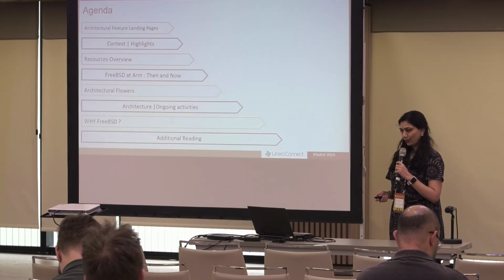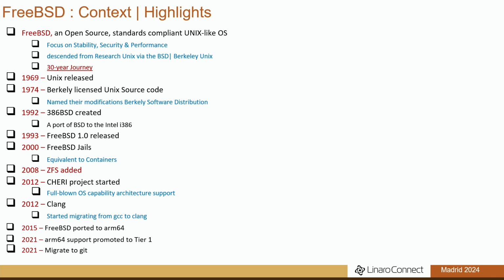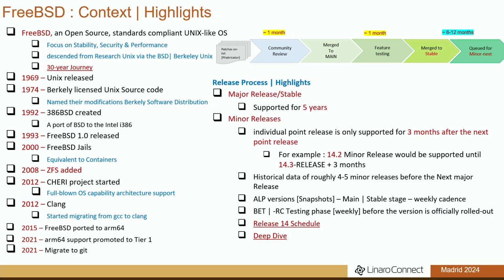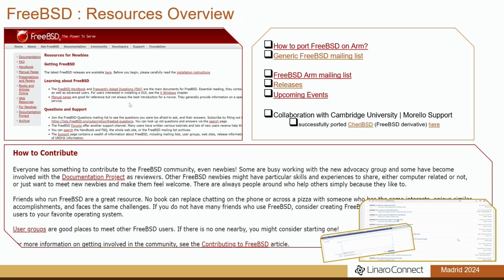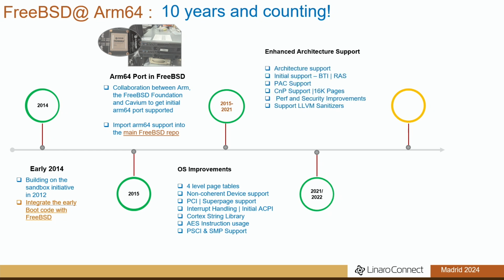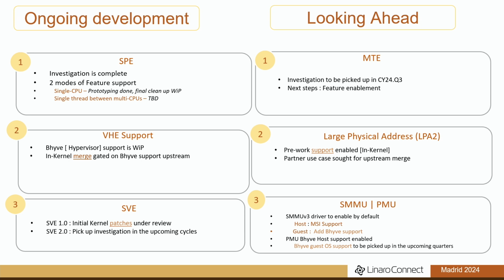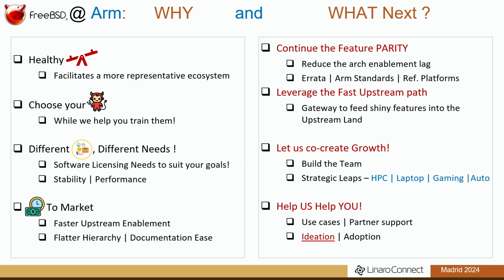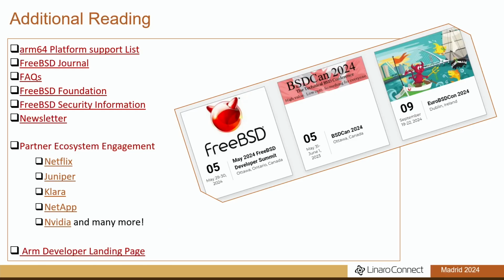MAD24 111 FreeBSD Training the demon on arm64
This talk covers about FreeBSD, an architecture agnostic Open Source distro and the advent of its enablement story in the Arm Open source group. FreeBSD is a standards compliant, Unix-like OS, enjoying a strong hold in the gaming Market, with its competitive strengths on flat, collaborative structure, excellent documentation and ease of use with the permissive license . Building on these strengths, the session dives deeper into the Arm software-led FreeBSD Roadmap with short term goals on core feature support – security, virtualization and Telemetry across commercially viable platforms and long term insight into gap analysis and futuristic planning to align the FreeBSD story closer with arm64 architecture evolution. Finally, the talk concludes with the advantages, myths and challenges around FreeBSD usage and the forward looking strategy not just to establish feature parity with Linux but also to leverage growth opportunities across different market segments.